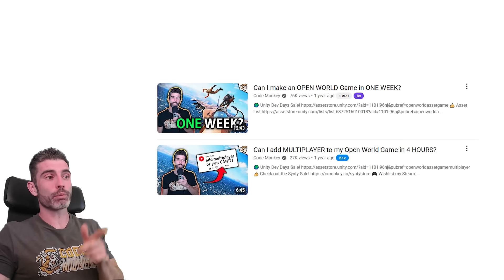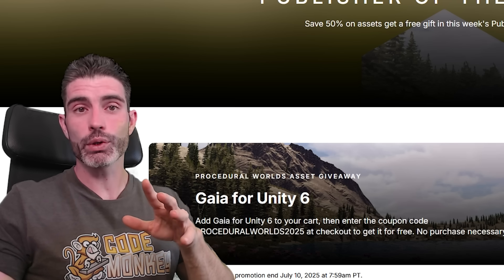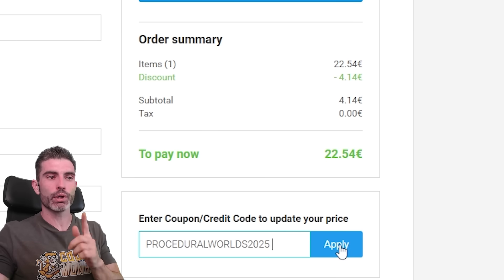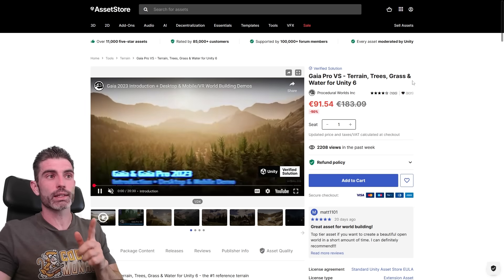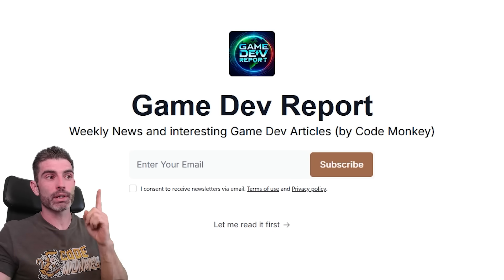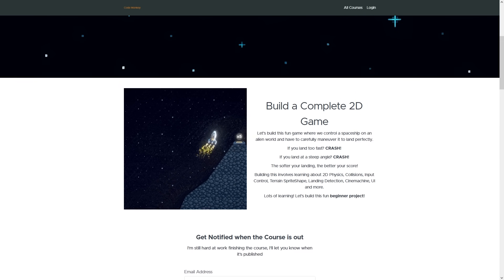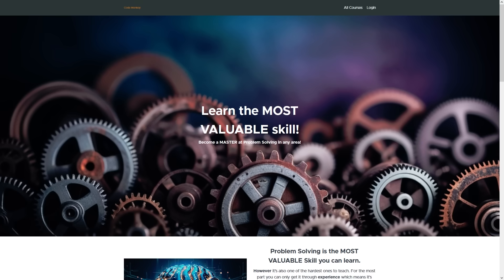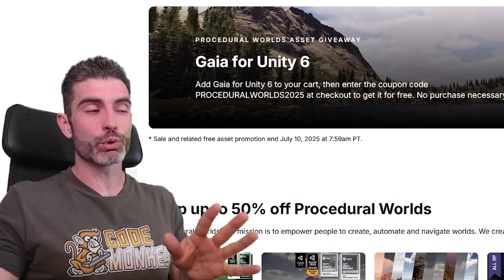The BEST Worldbuilding Tool is FREE! (ENDS SOON!)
💬 One of the best worldbuilding tools for Unity is FREE right now! I use this asset myself for quickly creating huge, beautiful game worlds with all kinds of biomes, terrain, and details. Don’t miss this chance—it’s only free until July 10th. Grab it while you can and level up your projects fast!